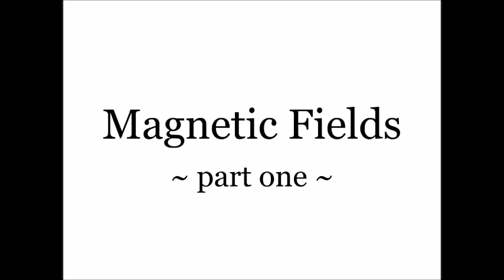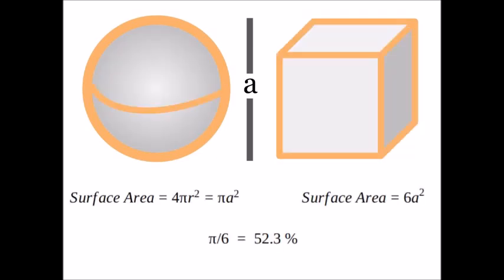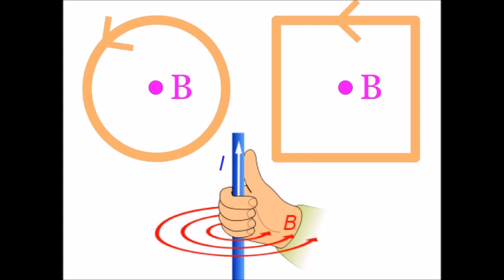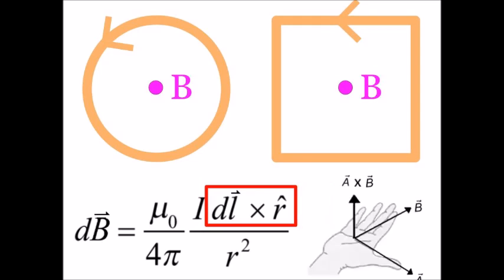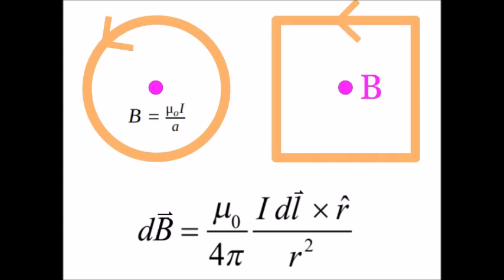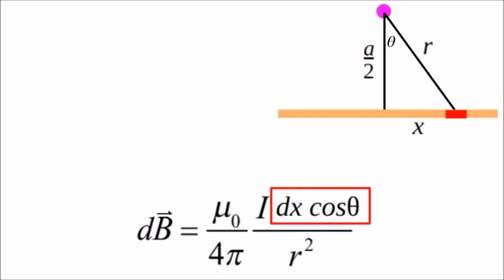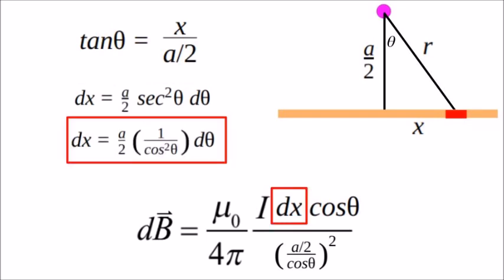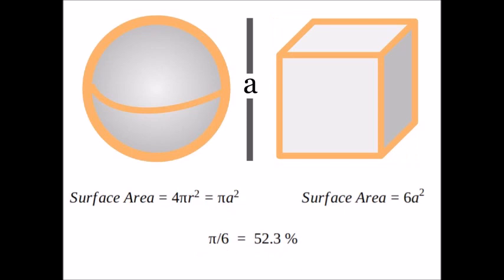Magnetic fields - part one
An introduction to the Biot-Savart Law